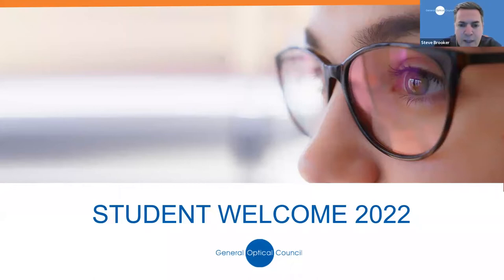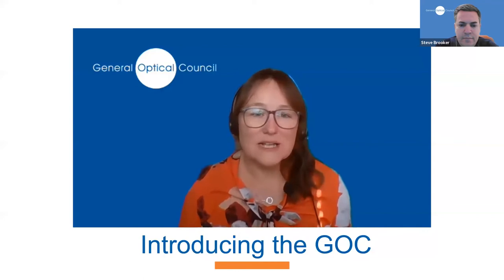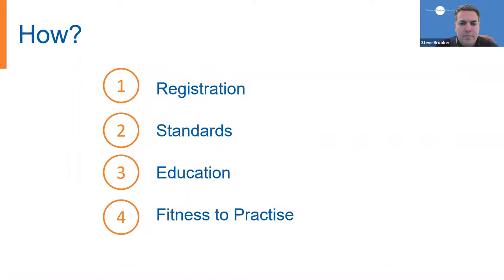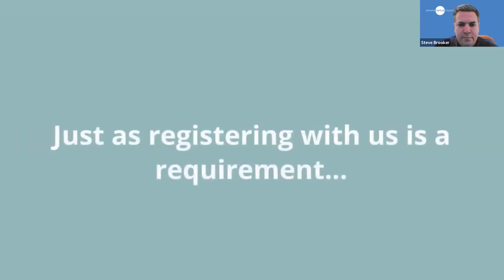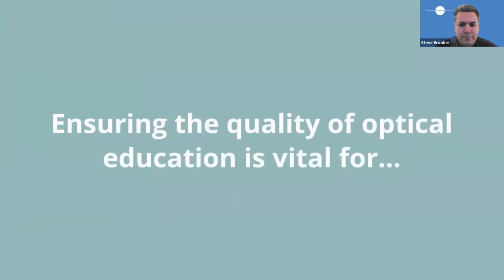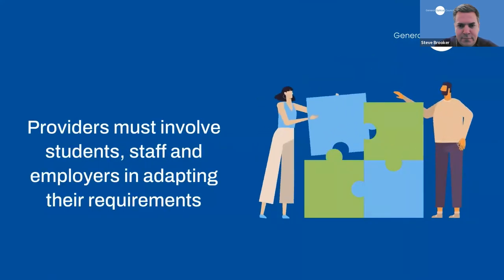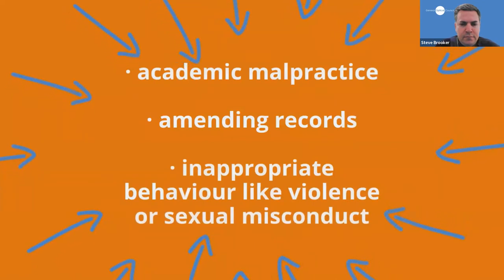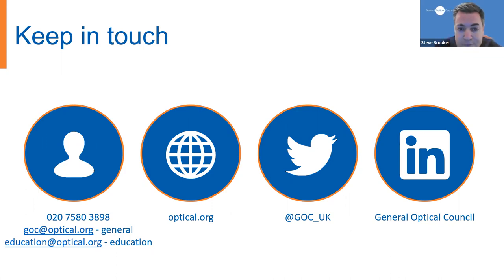Student welcome event - November 2022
A recording of our virtual Student Welcome event for new student optometrists and student dispensing opticians which took place on November 23 2022.

Aimed at students in their first year of GOC registration, the event introduces the GOC and looks at who we are, our role in protecting the public and how students may encounter us during their studies. A series of colourful animations outline:

Why your registration with us is so important;
What standards we expect you to follow;
How we regulate your education now and into your career;
What Fitness to Practise is – and why you shouldn’t be afraid.

Please note the Q&A has been edited out for confidentiality reasons. We will send around separately answers to questions that were asked during each of the three Student Welcome events.

0:00 Introduction
2:07 General Optical Council
4:14 Regulation
6:12 Registration
8:18 Standards
10:36 Education
12:50 Education and Training Requirements (ETR)
15:08 Fitness to Practise
18:21 Standards for Students
18:50 Keep in touch